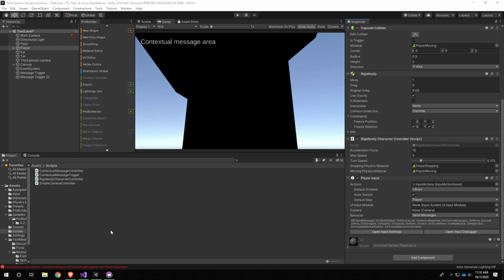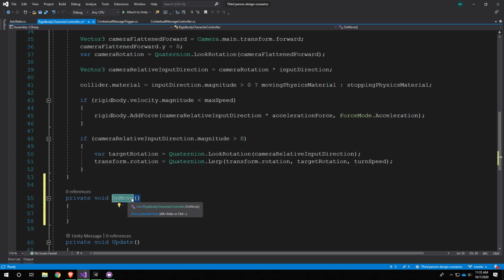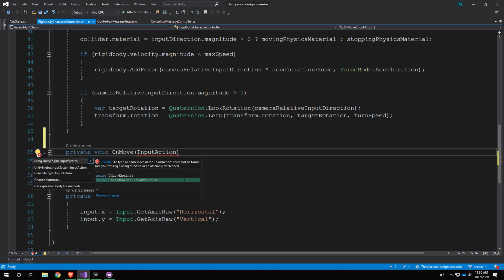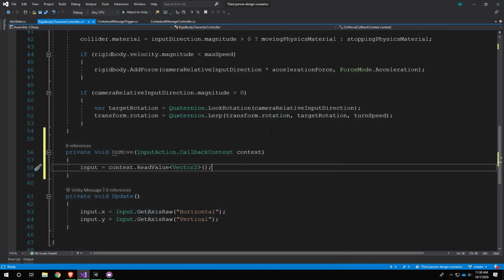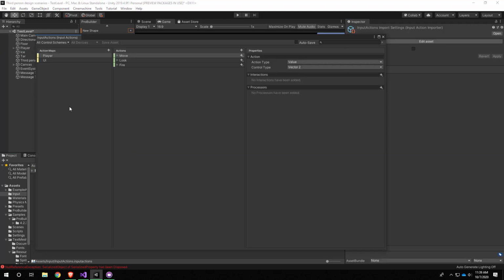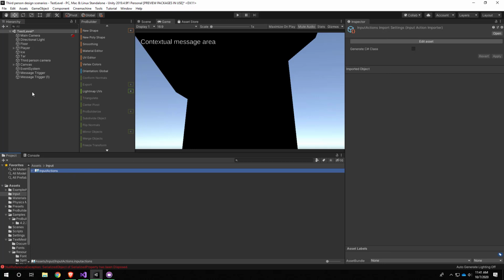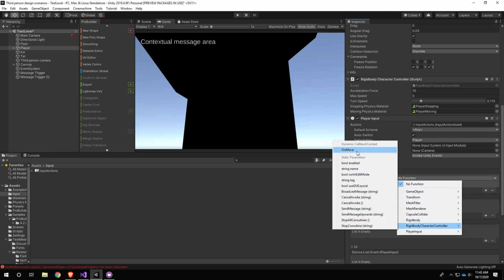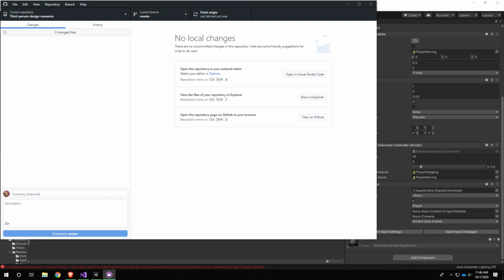Third Person Game Design Scenarios - switching move to the new input system